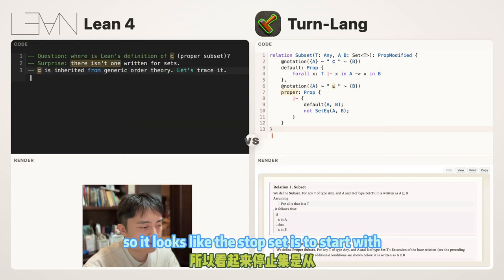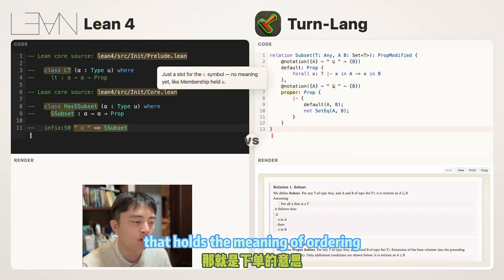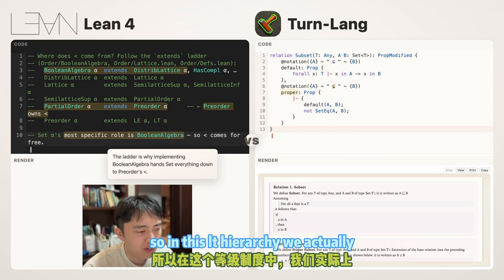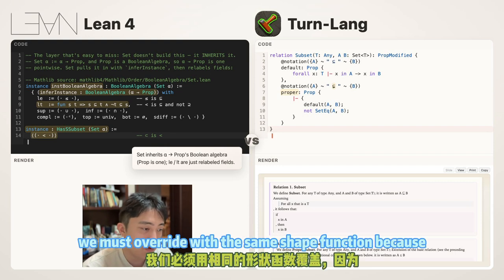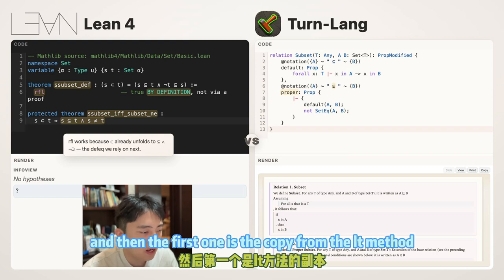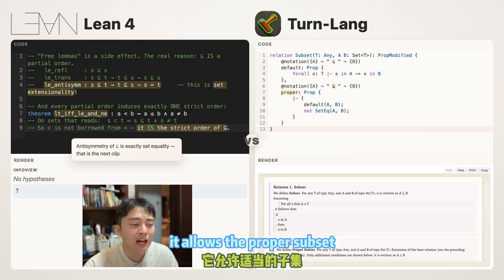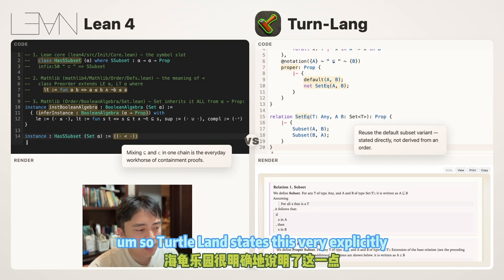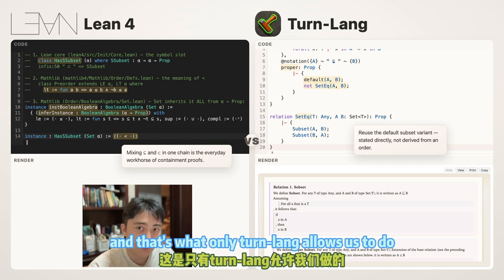3. Proper Subset: why Lean doesn't model and name it directly?!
"Proper Subset" requires 5× more effort to model than "Subset" in Lean. And Mathlib never models it directly at all! But why!?

On the contrary, Turn-Lang just use a simple block.